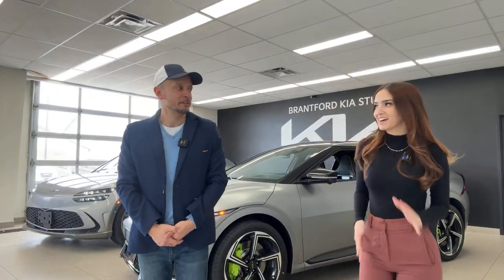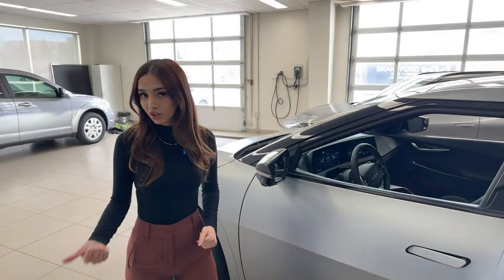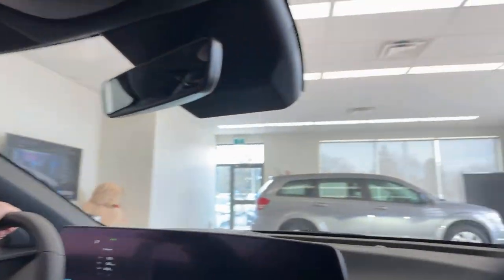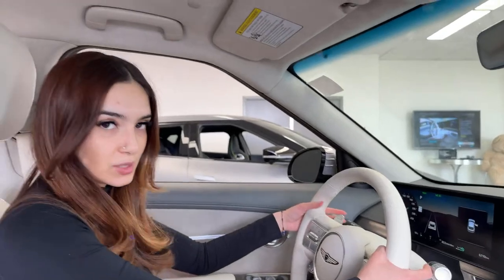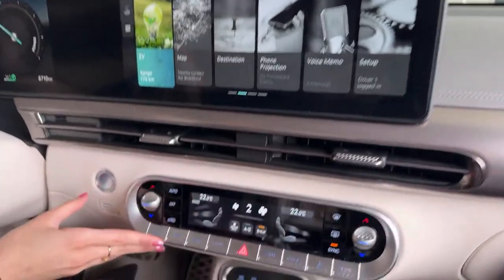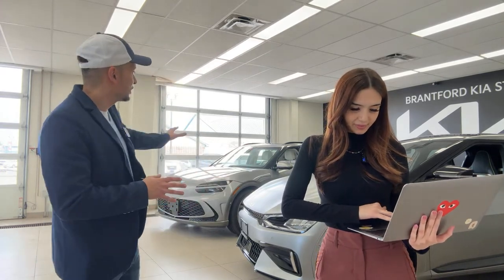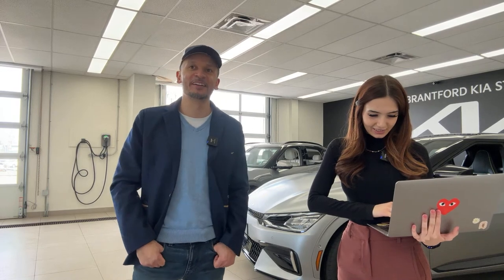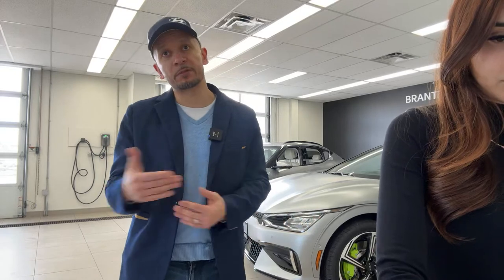LIVE: Genesis GV60 Performance VS Kia EV6 GT - Two Performance EV’S Head to Head!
KIA EV6 GT

SPECS:
77.4kWh lithium-ion polymer high-voltage battery
HORSEPOWER: 576
TORQUE : 545 lb.-ft.
All-Wheel Drive
Heat Pump & Battery Heating System

Key Features:
0-100km/h in 3.55 seconds
260km/h top speed
Meridian premium audio system
Augmented reality heads-up display system
21" GT Alloy Wheels
Neon Green Accents (Brake Callipers, Seat Stitching)
Power Sunroof

GENESIS GV60 PERFORMANCE

77.4kWh lithium-ion polymer high-voltage battery
HORSEPOWER: 429 (483 in Boost Mode)
TORQUE : 446 lb.-ft. (516 lb.-ft. in Boost mode)
All-Wheel Drive

Key Features Include:
Boost Mode
21-inch Alloy Wheel & Michelin Tires
Sport-Tuned Electronically Controlled Suspension
18-way Power Driver Seat
Surround View Monitor with Blind-Spot View Monitor
Remote Smart Parking Assist
Rotating Crystal Gear Shift